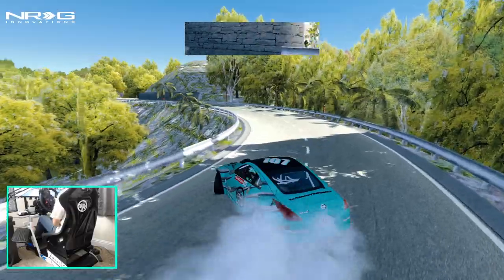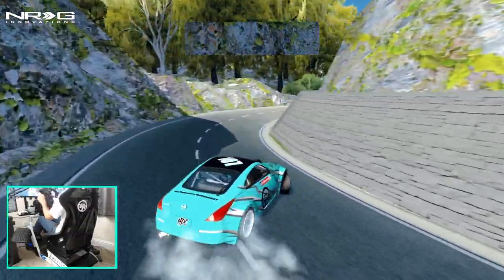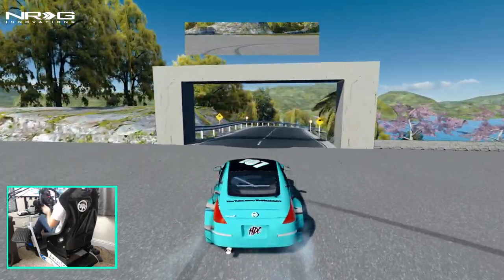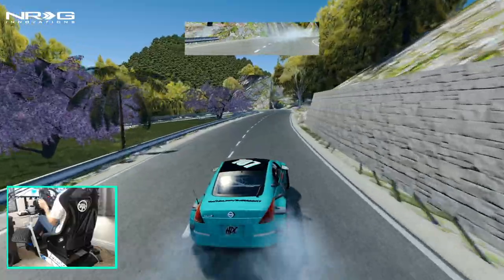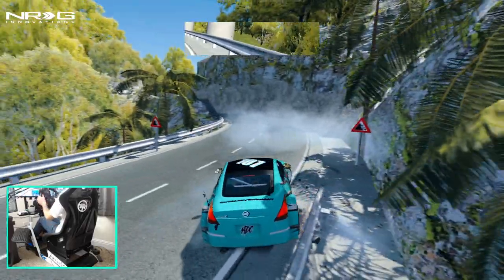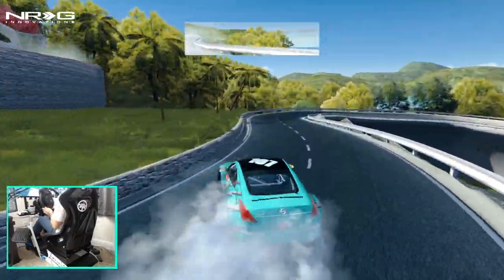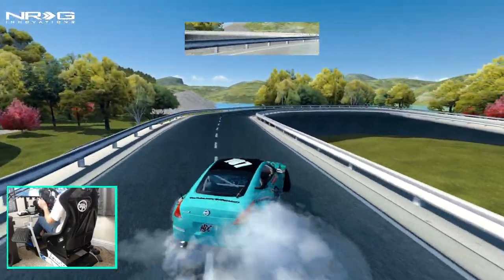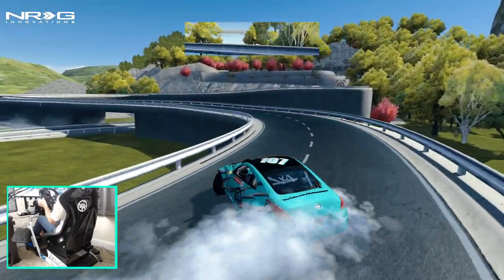Introduction of Newest EvlRabbit Drift Team Member - shaking down the new rig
NRG Innovations
WeRabbitz